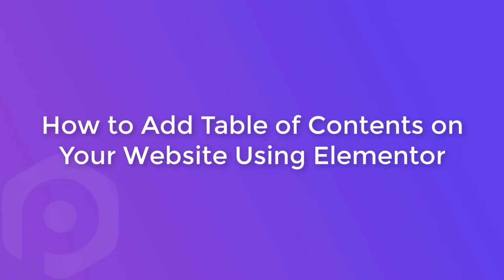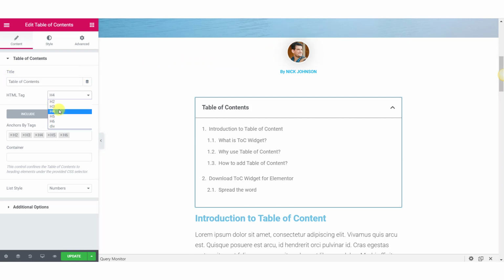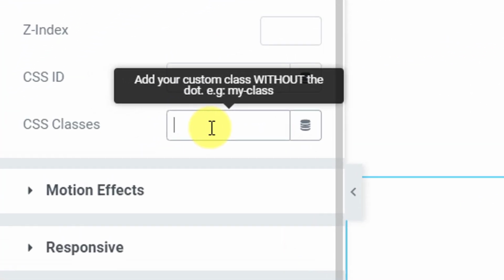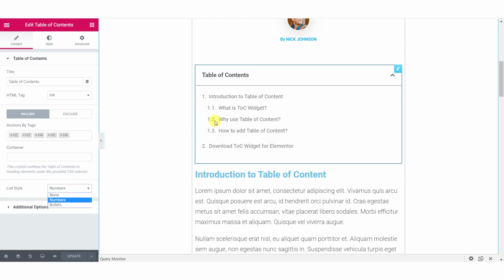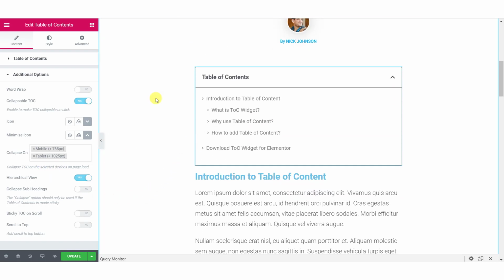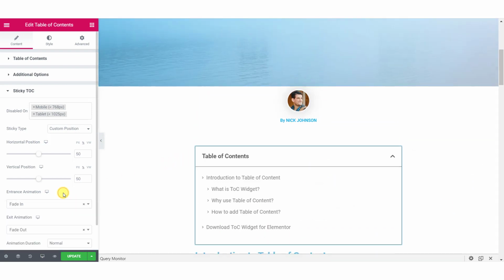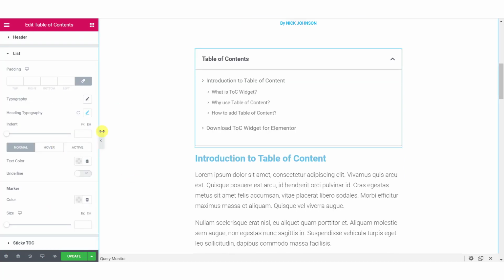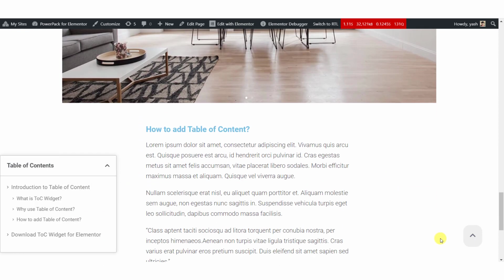How to Add Table of Contents on your Blog using Elementor | PowerPack Elements Addon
If you are looking for a way to add TOC on your website using Elementor lite, then this widget is perfect for you. You can use this widget to add Table of Contents section on your blogs or website using the PowerPack addon for Elementor.

This widget is part of PowerPack Pro, You can get it